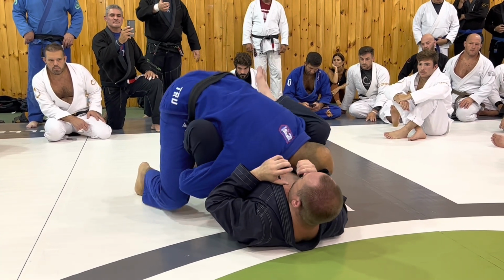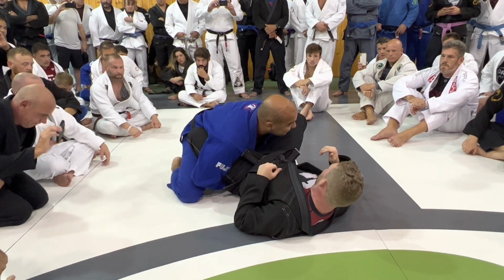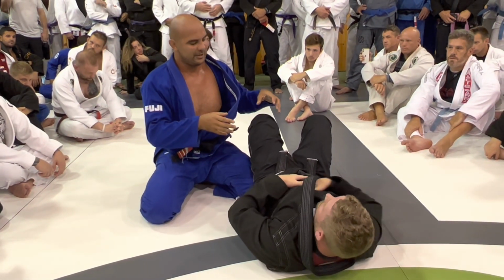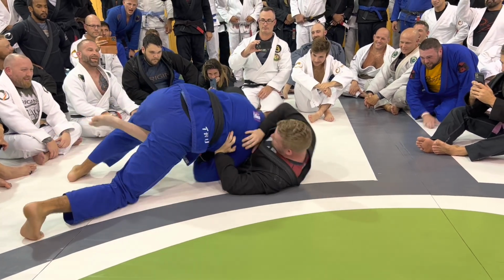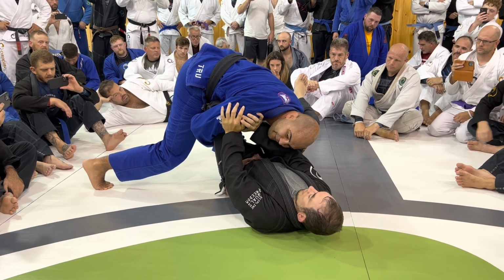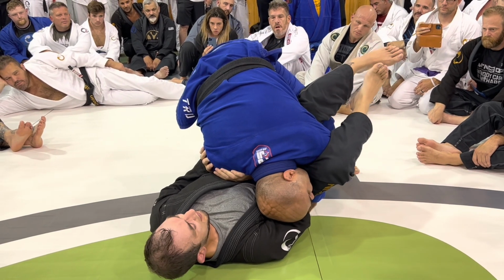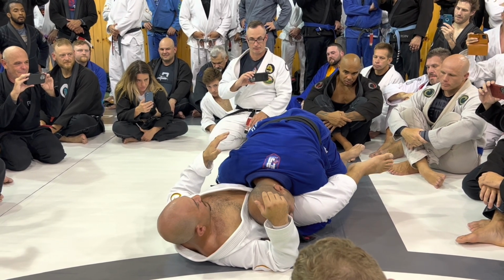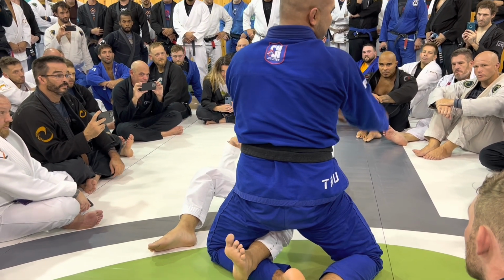Over Under Pressure Pass - Bernardo Faria | 10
Learn the pass Bernardo Faria used to dominate in the competition world. He is well known for his over under pass and now we all get a chance to learn straight from the source. Special thanks to Bernardo for his generosity in teaches us his secrets.

1:35 Entry / Setup for the over under pass
4:14 How to execute the over under pass from the initial setup
9:17 Hip Escape Defense Counter
12:31 Bench Press Defense Counter
16:30 Kneebar Submission from the over under pass